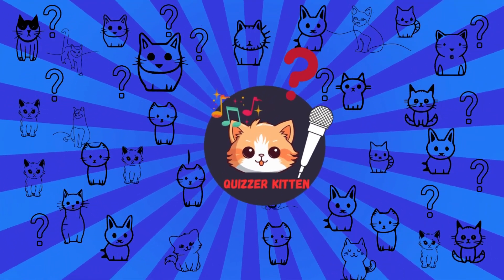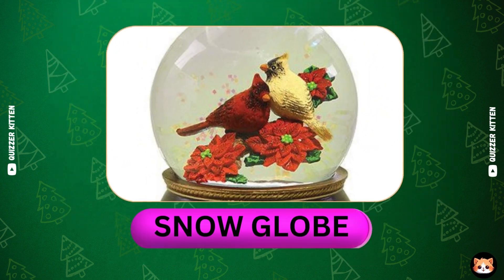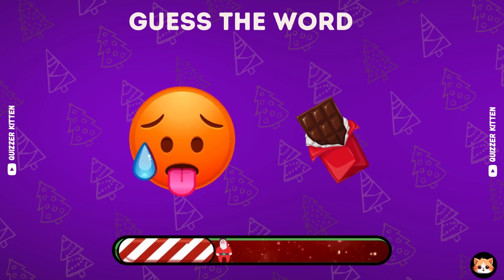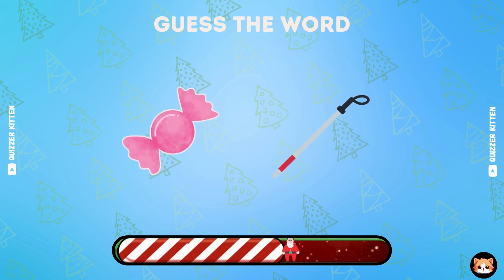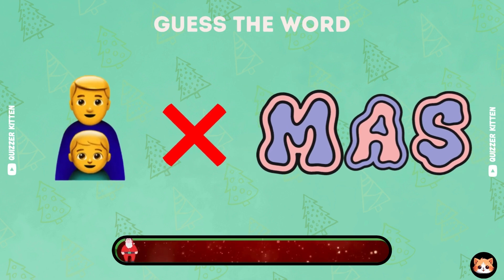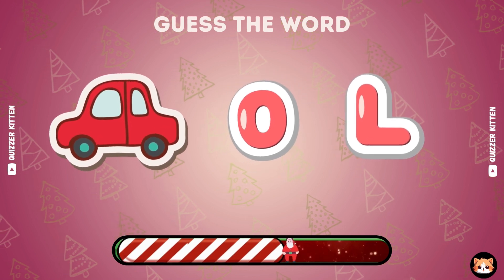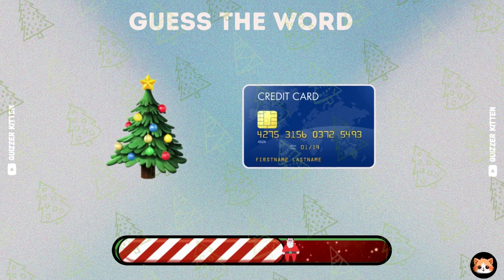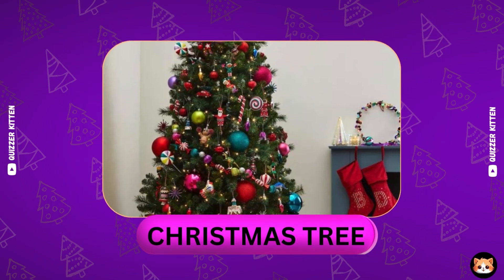Can You Guess The CHRISTMAS Word By Emoji? 🎄🎅 Christmas Quiz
Can you guess the word by emoji - Christmas edition? Test your knowledge in this fun Christmas quiz.

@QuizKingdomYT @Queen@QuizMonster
@Quiz Blitz@QuizEmpireOfficial @QuizKingdomYT

quiz game
gk quiz
football quiz
general knowledge quiz
Logo quiz
quiz questions
song quiz
Islamic quiz
Gymnastics quiz
quiz show
big fat quiz
flag quiz
animal quiz
anime quiz
total football quiz
math quiz
emoji’s quiz